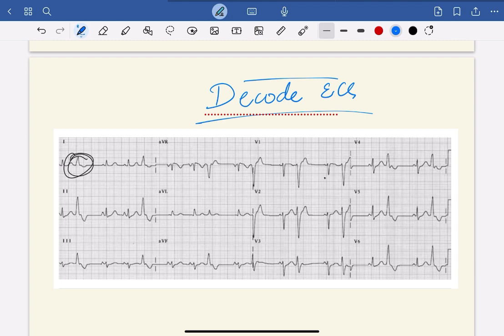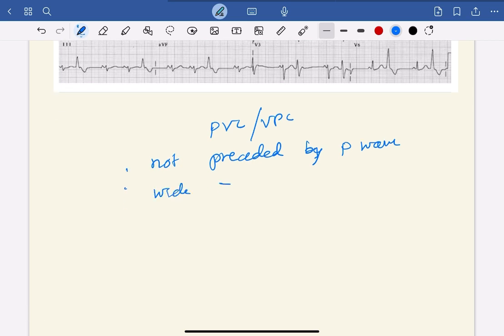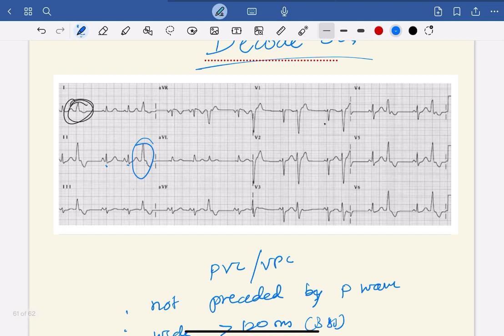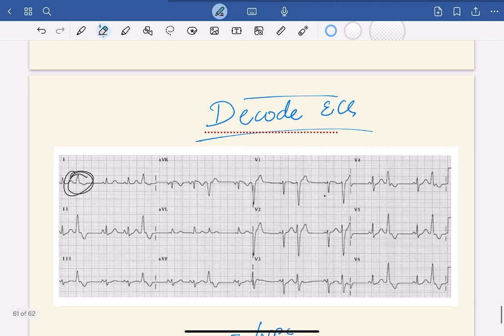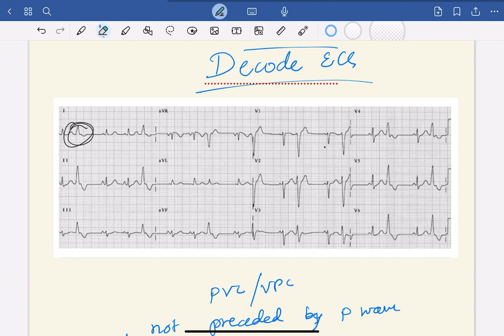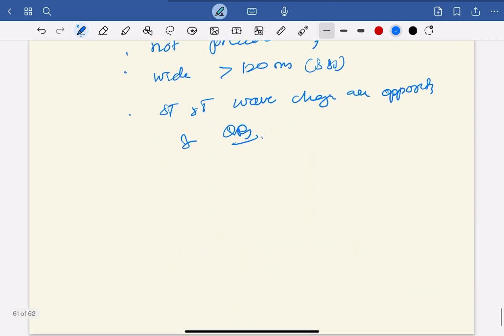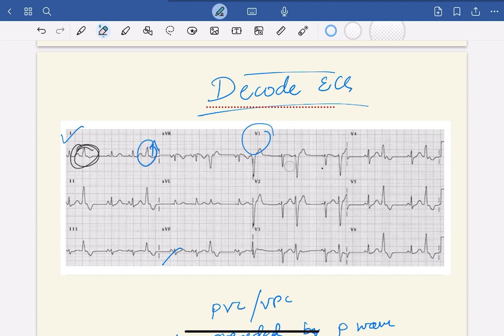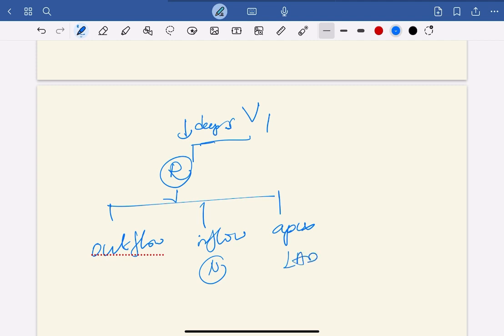PREMATURE VENTRICULAR COMPLEXES,LOCALISATION OF PVC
PVC are premature ventricular complexes originating from ventricles and not preceded by p waves and having broad qrs  complexes ,in this video I have tried expla about the localisation of focus generating the pvc , hope you like the video .